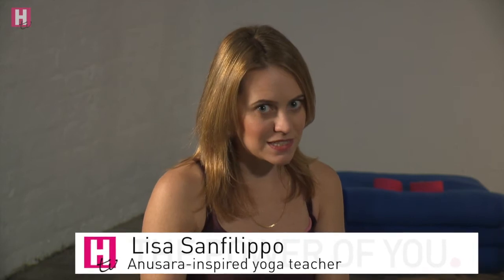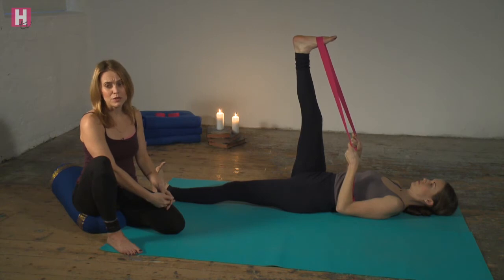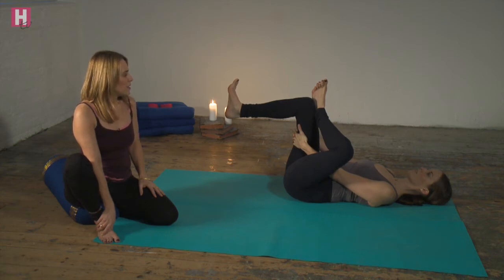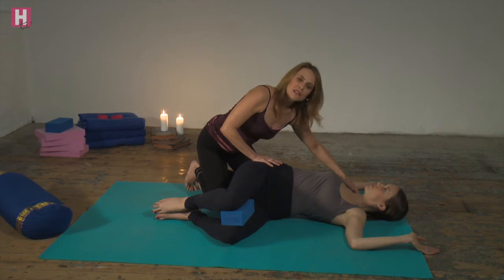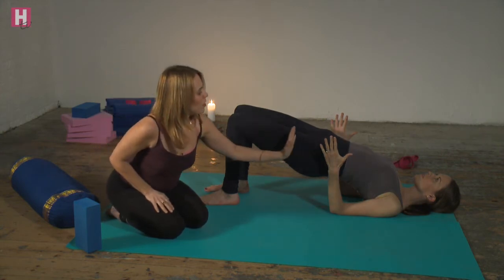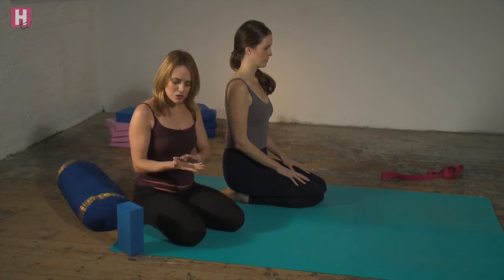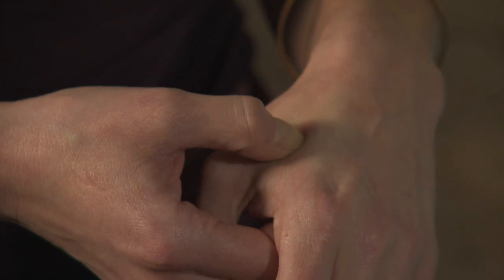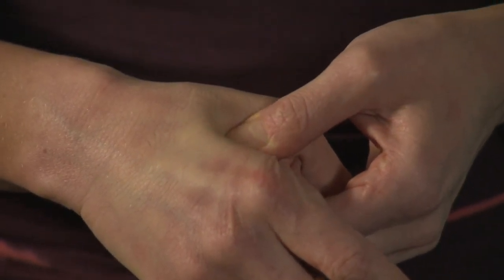Yoga for sleep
Another exclusive video from Healthista.com:

Yoga for insomniacs with anusara inspired teacher Lisa Sanfilippo from london's triyoga and the life. A  HealthistaTV Original film.